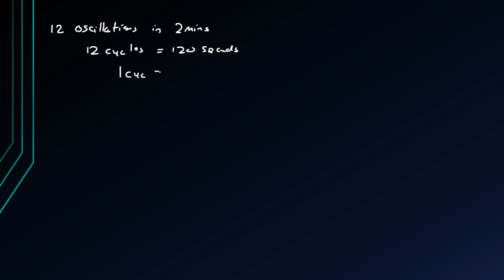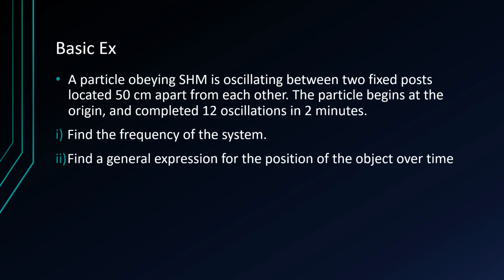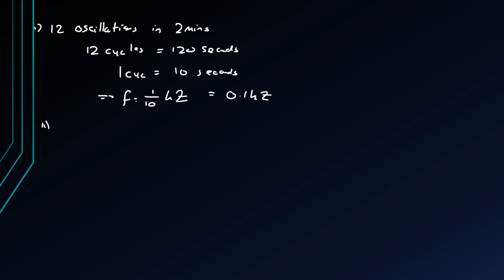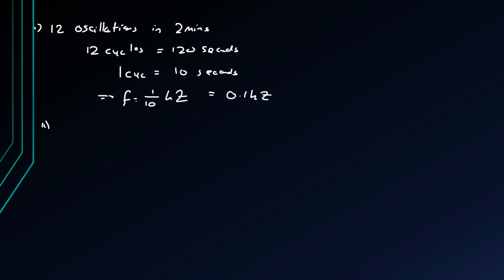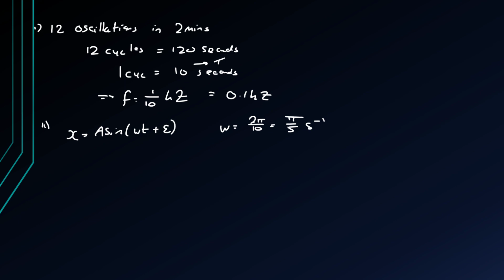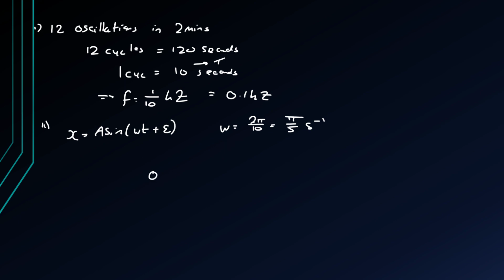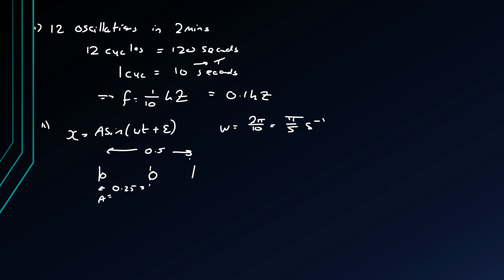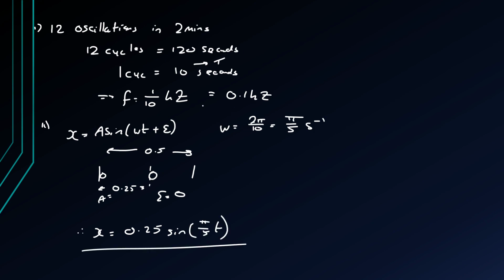Physics 10.4: Basic SHM problem